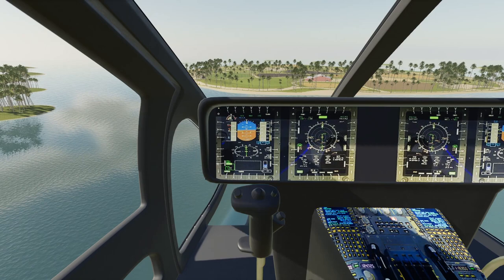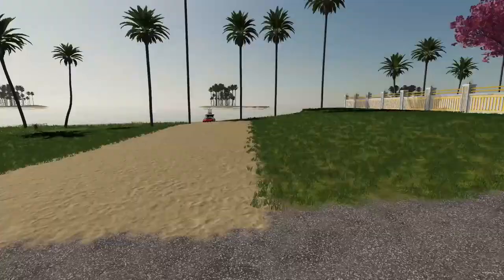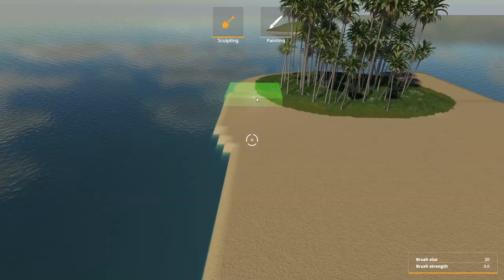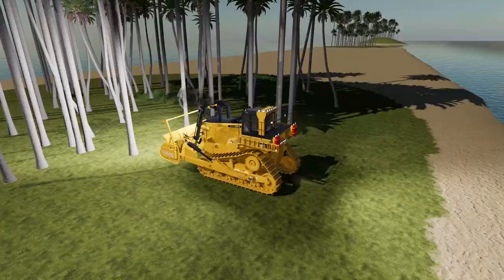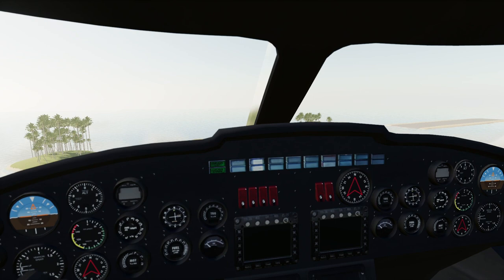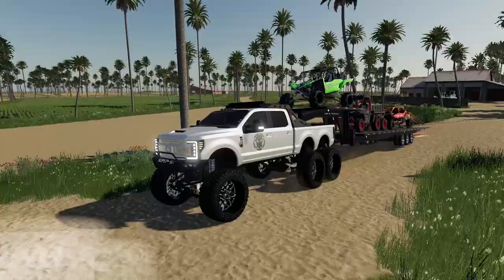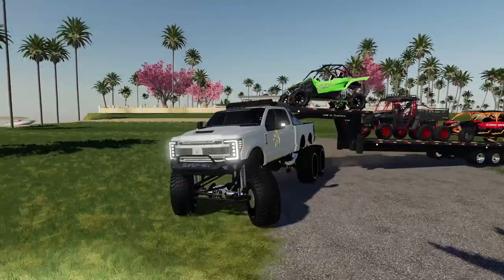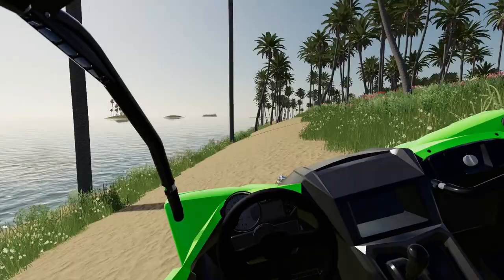BUYING MORE TOYS ON TROPICAL ISLAND | FARMING SIMULATOR 2019